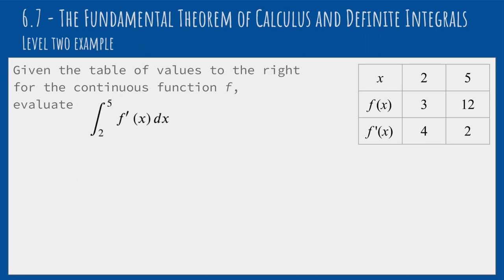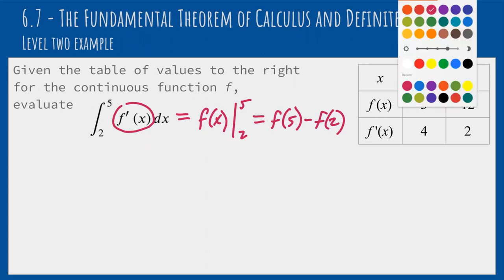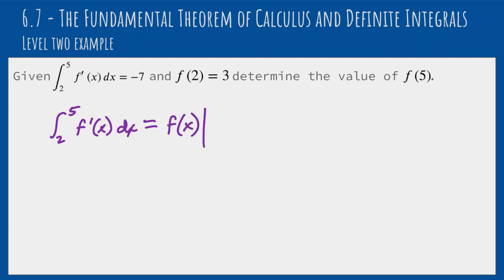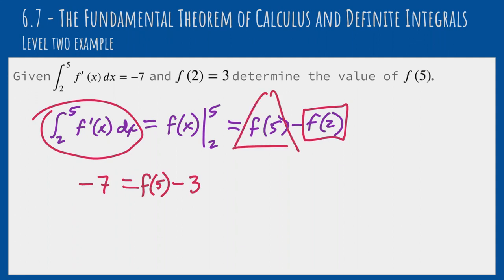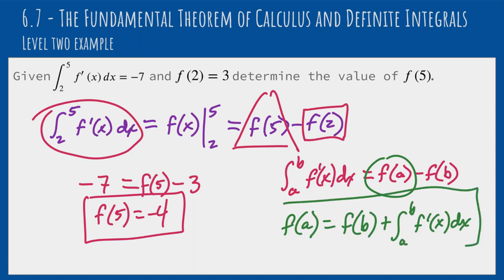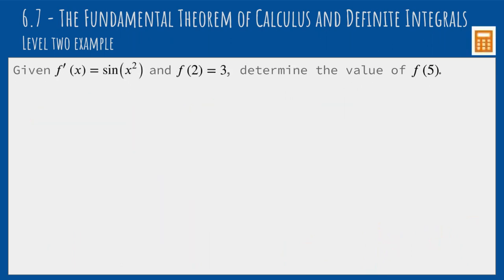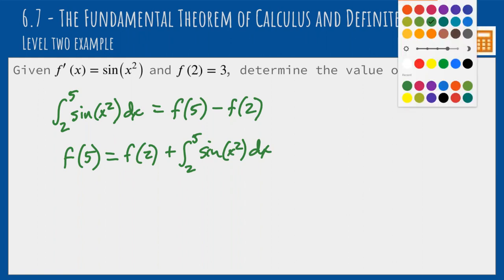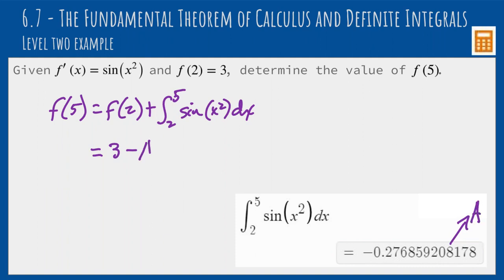6.7 - The Fundamental Theorem of Calculus and Definite Integrals - Level 2 Examples